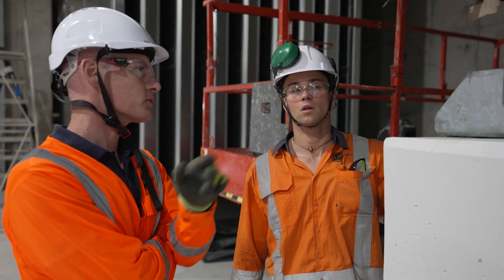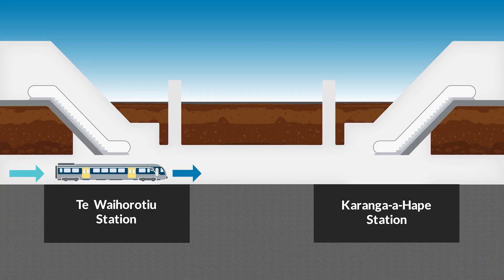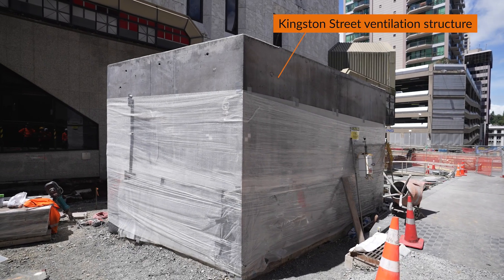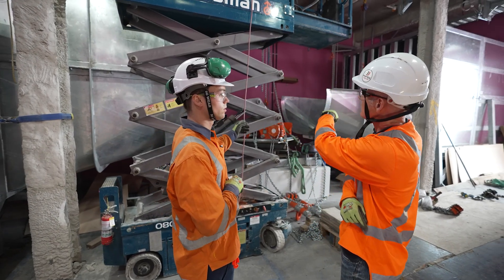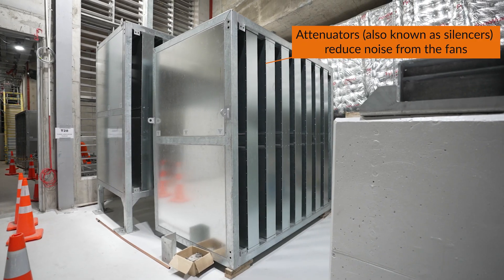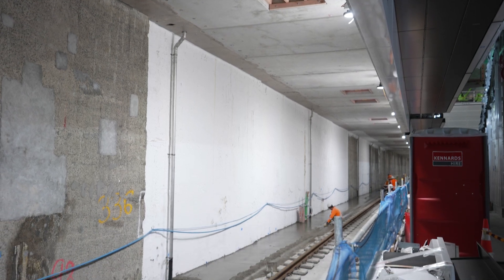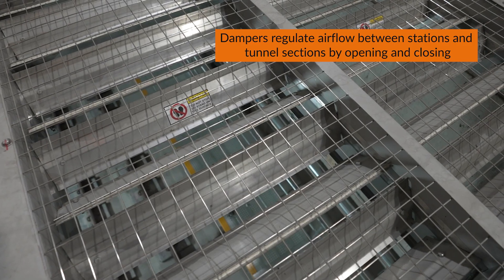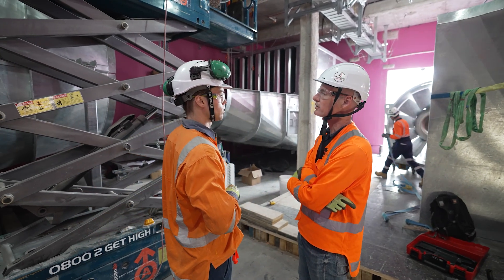Ventilation Underground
Ventilation systems are under installation across the project - from huge fans to control dampers. These clever systems do everything from keeping temperatures in the tunnels cool, to assisting in emergency operations, to providing fresh air in the stations. Hear from James Moffat - our ventilation expert - on some of the ways we're working to keep people safe and comfortable on New Zealand's first underground railway.